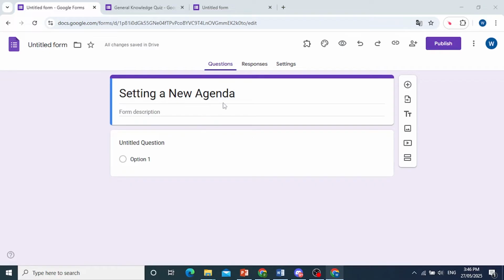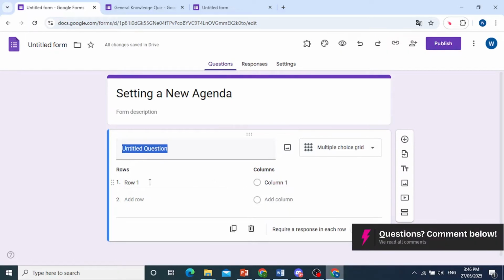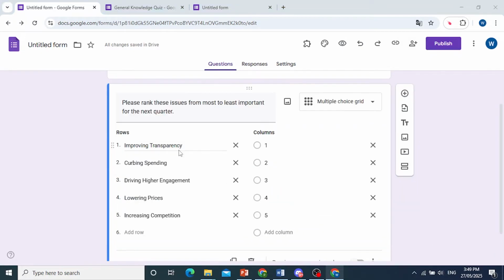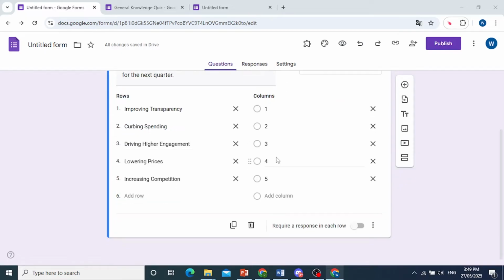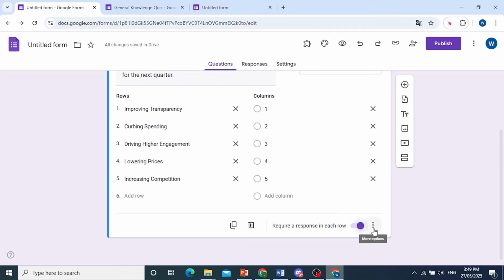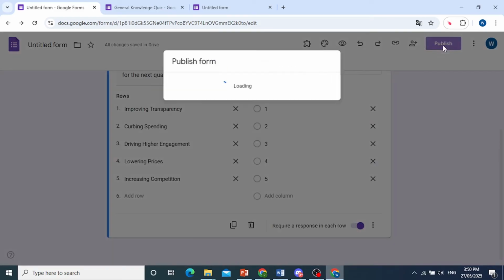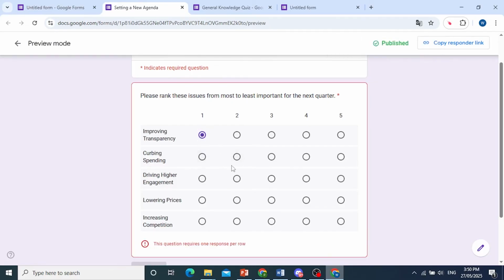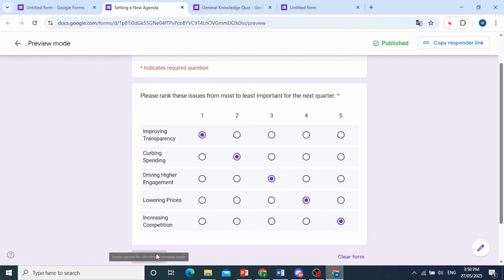How to Create a RANKING Question in Google Forms (Step by Step)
Need your audience to prioritise options? This guide walks through building a ranking question in Google Forms so users can drag items into their preferred order and you get clear priorities. Please consider liking the video and letting us know if you have any comments, ideas or questions, we really appreciate any feedback! We have plenty of other tutorials on our channel so come and see if we can help you with anything else :)